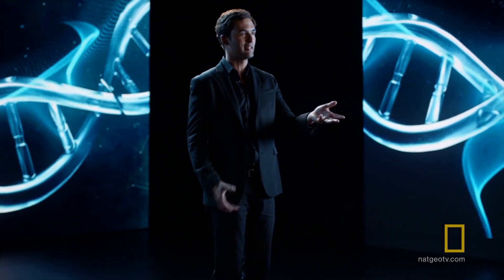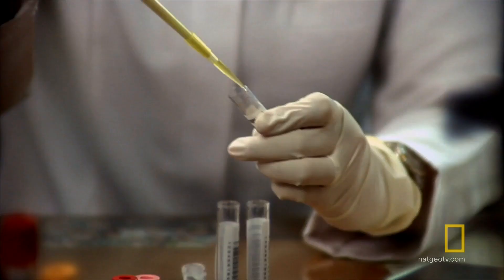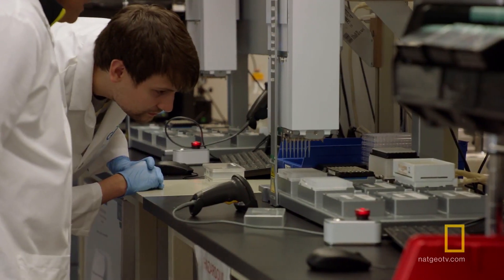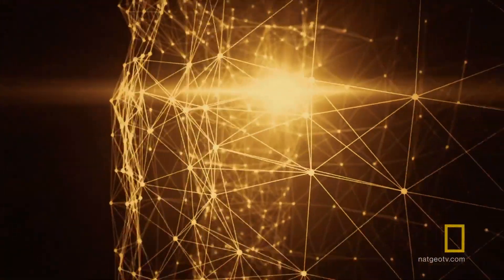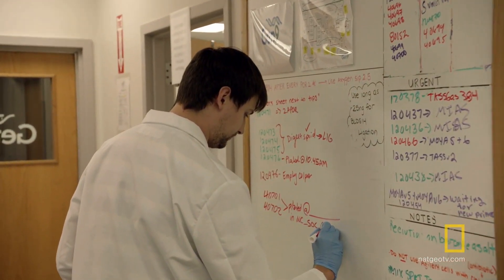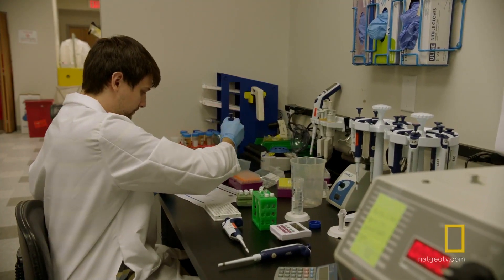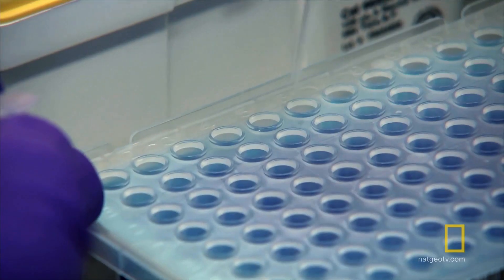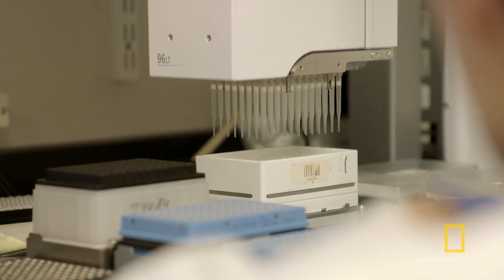This Is the Future of Medicine | Origins: The Journey of Humankind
Synthetic biologists are working towards a future where lifesaving organs are grown in a lab, and finding cures to deadly diseases is simply a matter of writing code.

About Origins: The Journey of Humankind:
Hosted by Jason Silva, Origins: The Journey of Humankind rewinds all the way back to the beginning and traces the innovations that made us modern.